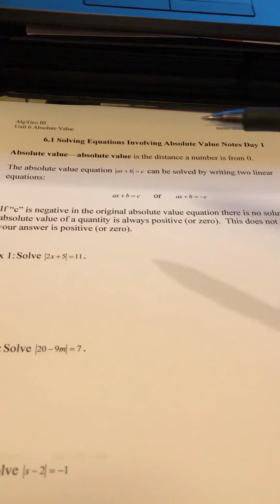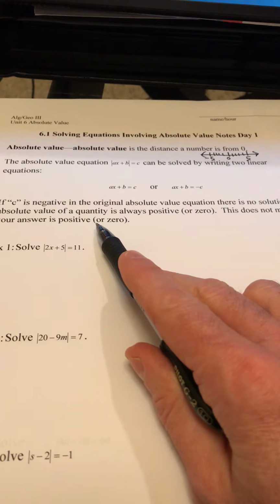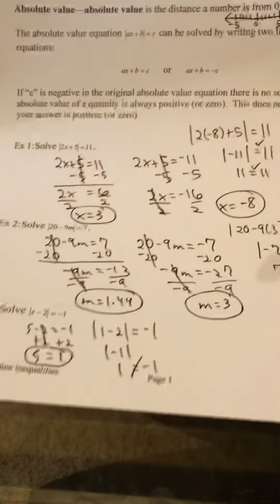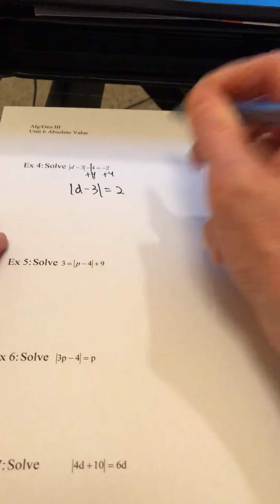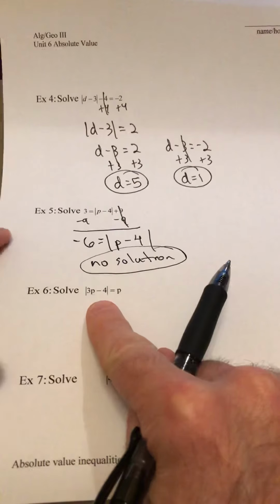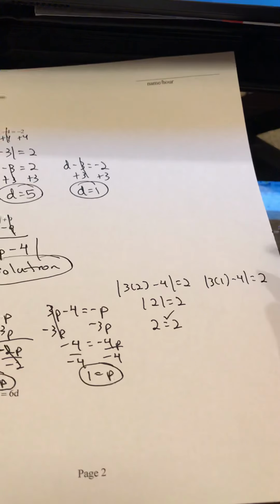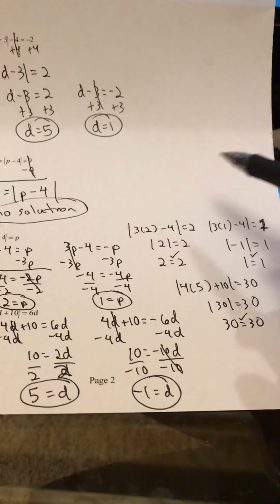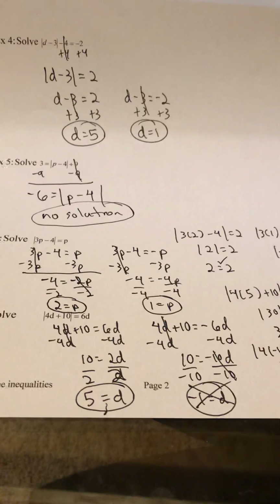6.1 Notes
Algebra/Geometry 3 Notes